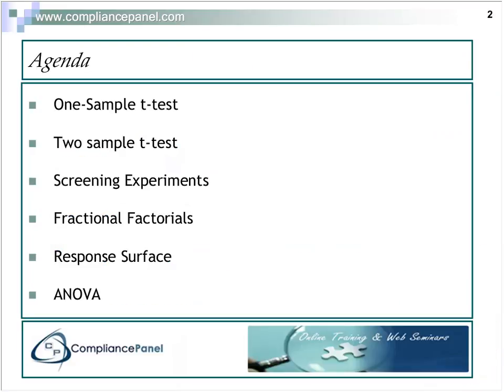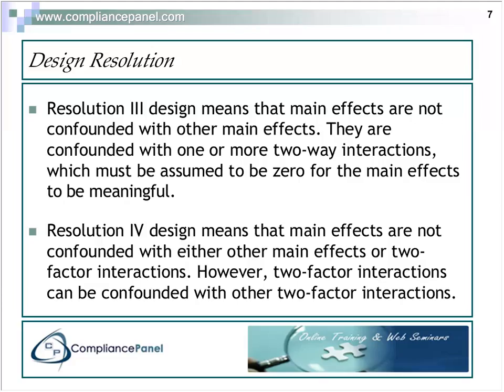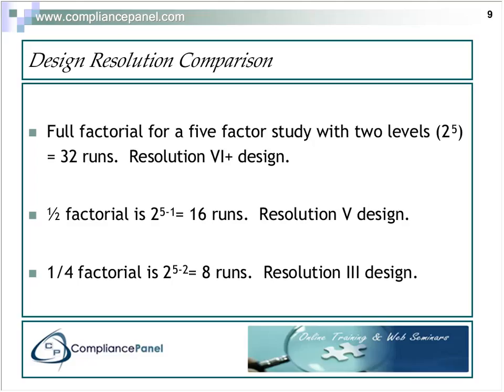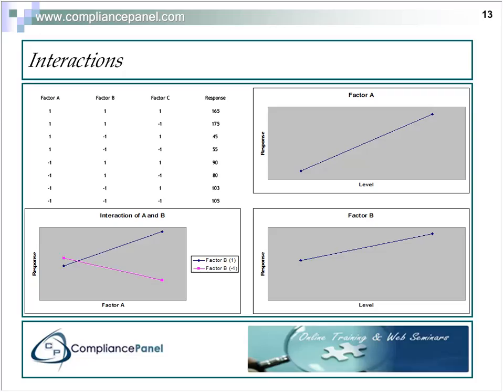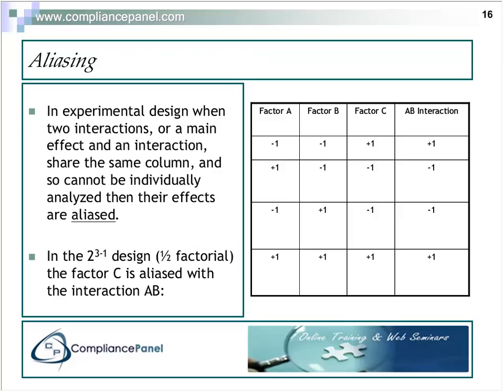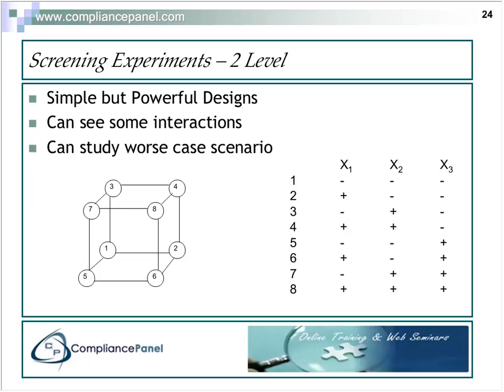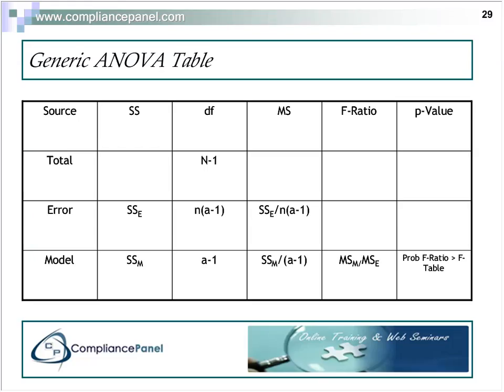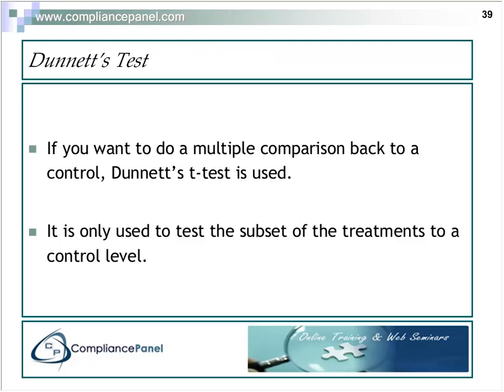Introduction to Design of Experiments and ANOVA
This Video will give the audience a high level overview of different statistical design of experiments and how to analyze the data.

Initially screening experiments are used to reduce the number of factors to a managle number. Fractional factorial and response surface designs are introduced to assess interactions of terms. Analysis of variance tables will be presented and compared to the t-test. The audience should be able to differentiate the different analysis based on the data set.